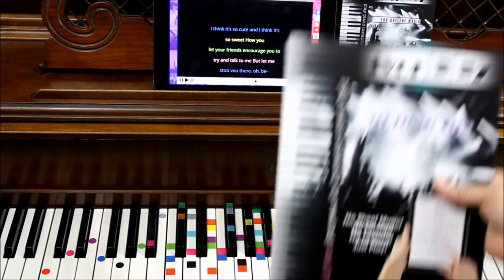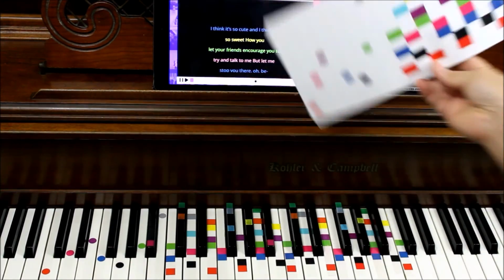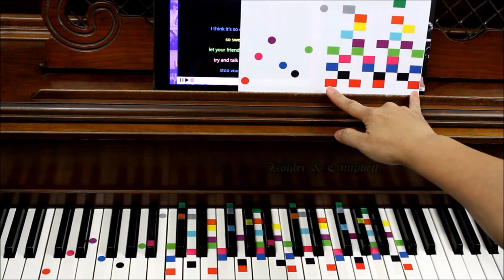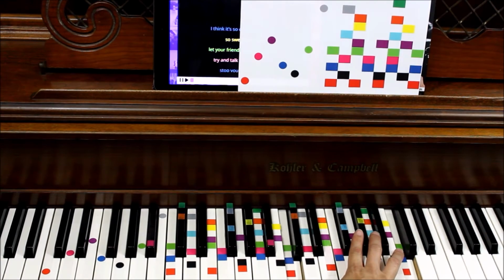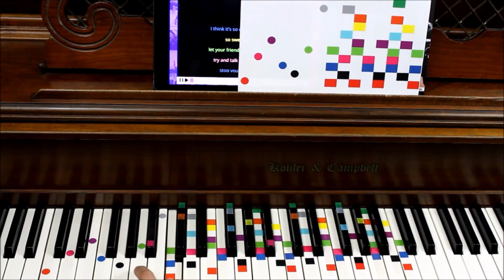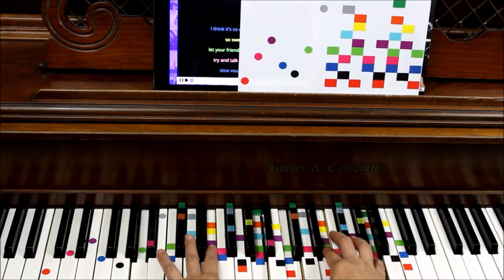Closer - Easy Piano Tutorial - the Chainsmokers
Learn how to play Closer on piano by the Chainsmokers with this IVOREEZ piano tutorial. Learn how to play Closer and more of Billboard’s Top Songs & Timeless Classics instantly by matching colors to make chords & SING the melody with ease.

Learning to play piano has never been so fast, easy or fun! By adding decals to your keyboard, there’s no need to practice or learn theory.  Just match song lyrics to piano decals and play the accompaniment just like the professionals: supporting the sung melody.

Now’s the time to SING your favorite songs and play the background on piano without months of lessons, hours of practice and hundreds of dollars. Learn free online and play & sing with the newest innovation in music tech:  IVOREEZ Piano Tabs & Song Lyrics Music.

Want to try it free?

LYRICS provided by LyricFind Inc